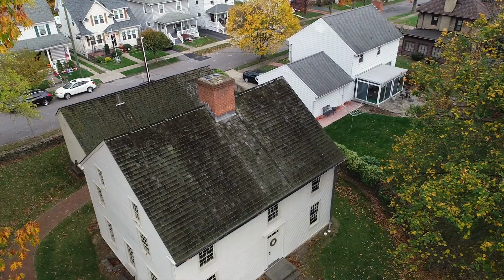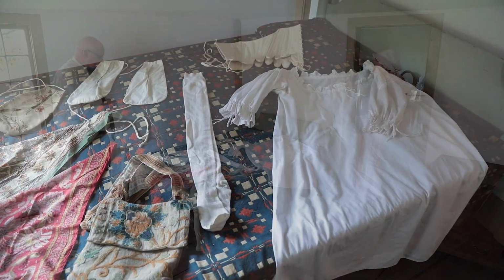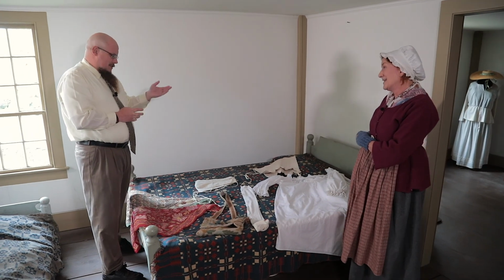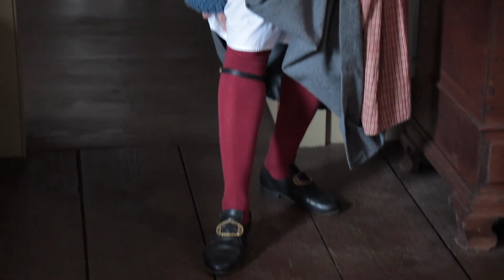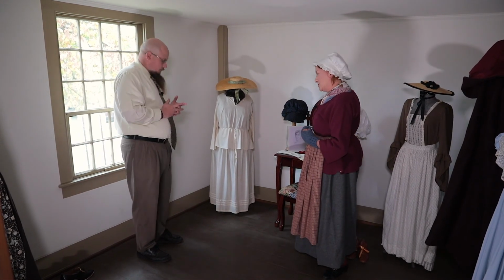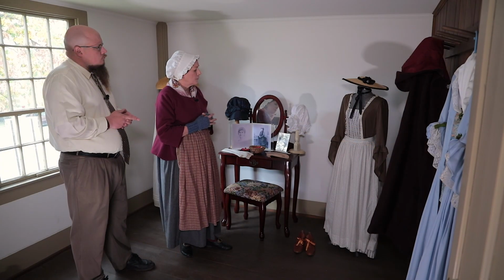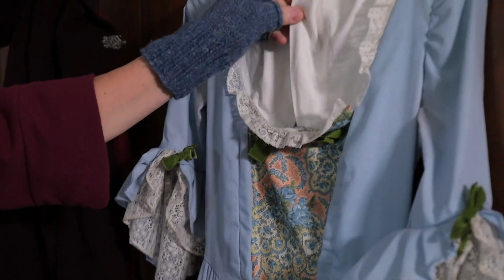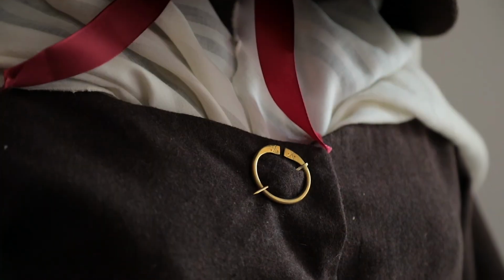18th Century Women's Clothing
In the second part of our video tour of the Nathan Denison House, LCHS Board Member Sherry Emershaw discusses women's fashion in the latter part of the 1700s,and tell us its function and how they were made. Filmed by Kevin Fonash Studios and made possible by grants from the National Endowment for the Humanities, the PA Humanities Council, and Luzerne County.